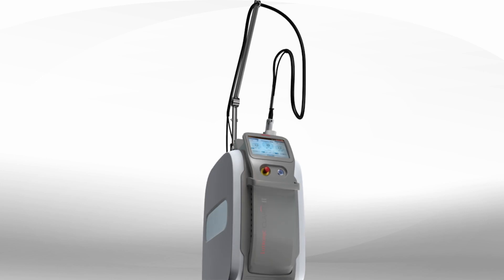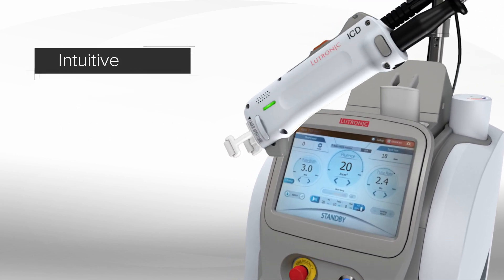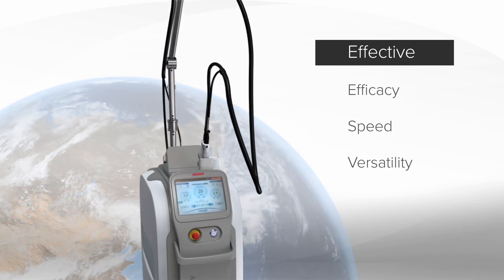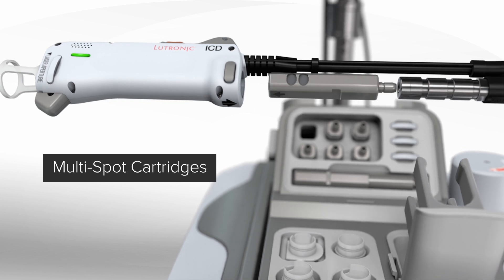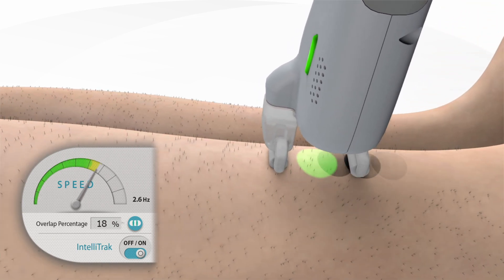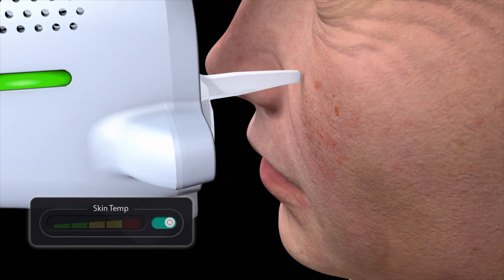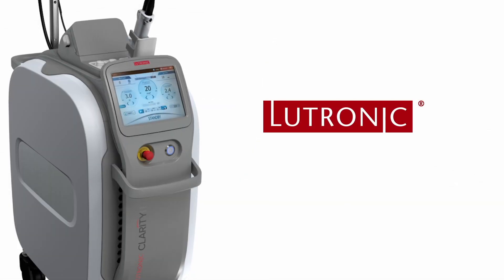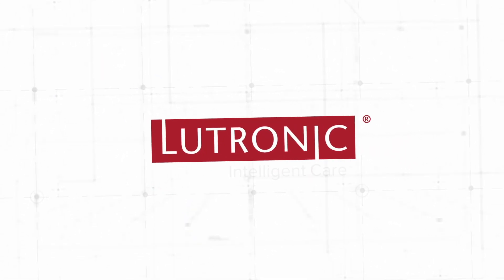LUTRONIC Clarity II with IntelliTrak Technology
Lutronic’s Clarity II is a high-power, dual-wavelength platform that effectively delivers the industry’s widest range of parameters to help safely and efficiently treat the broadest indications with ease.  The innovative design includes a single fiber for all spot sizes (2-24mm), intuitive user interface, and no need for calibration after parameter changes.  The Clarity II platform can save time during a procedure by facilitating faster, more effective treatments.

Clinicians will be able to fully harness the platform’s high power and versatility due to proprietary Temperature Sensing and IntelliTrak™ technologies:
• IntelliTrak Technology – Ensures consistent energy delivery regardless of the speed the provider rolls the handpiece over the skin.  This gives practitioners confidence that faster glide speeds will still achieve consistent and more complete coverage, which is especially important for laser hair removal: particularly in larger areas like legs, arms, back and chest.

• Temperature Sensing – The innovative handpiece on the Clarity II can continuously measure skin surface temperature, giving practitioners confidence to optimize treatment parameters for the best possible outcome.  This is especially important for skin toning, treating vascular conditions and other procedures.